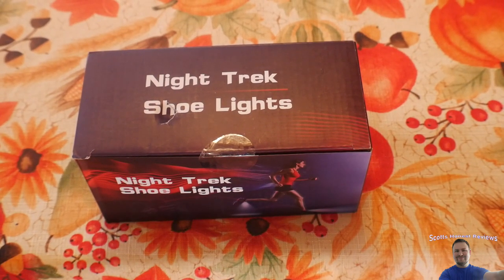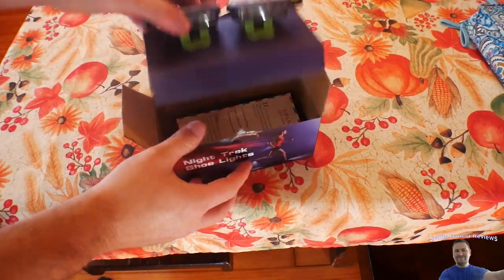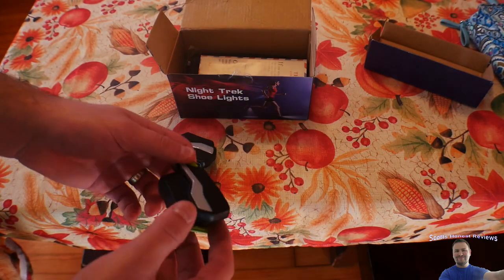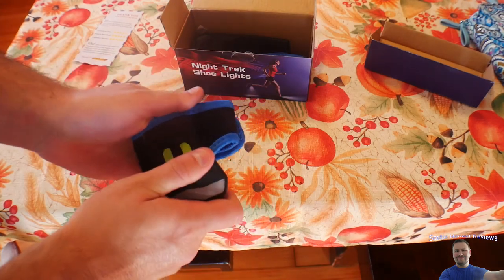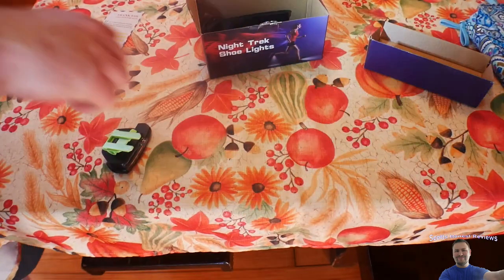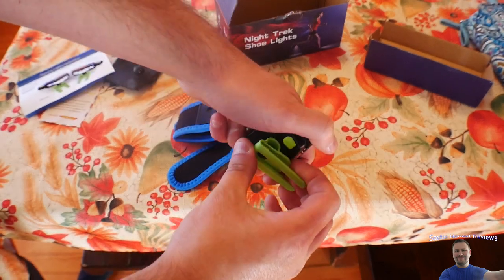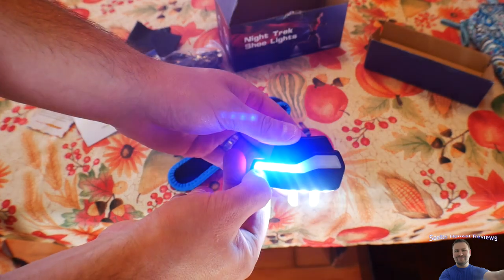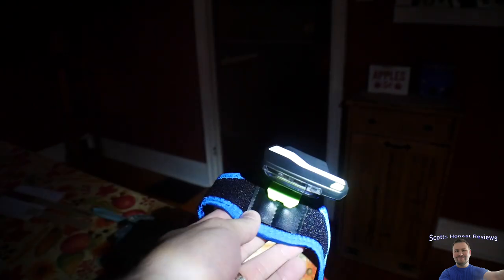LED Shoes Lights for Night Runner, Running Lights for Runners,Night Trek Shoe Lights and Armband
hey everyone today i review LED Shoes Lights they are not bad i think the arm bands are the way to go when i had it on my shoes they fell off but the arm band is awesome for hunting, fishing out doors cave exp, and so forth but i do not feel they are worth that high price tag... and if your interested you can buy them

*Tags Below*

 [Upgraded Night Running Lights] : Super bright up to 150 Lumen, cool white lighting in the front which can illuminate 20 meters area ahead, keeping you from potential dangers. Otherwise, red taillight in the back and red&blue flash warning lights on the top, providing security for night running, cycling, walking, jogging, biking, motorcycling, dog walking, rollerblading, hitchhiking and other outdoor sports.
[4 Modes Setting For Shoe or Armband Lights] : white high beam; white low beam; SOS mode; flashing light mode. The light can also be tilted downwards up to 60°, giving you full control of the beam direction.you can easily switch any mode to suit your needs based on your environment, nature of activity or mood.
[USB rechargeable Battery] : These running lights can be charged by power bank, car charger via Micro USB and have more than 4 hours of battery life.Battery Level Indicator shows how much power left when you turn on lights before you are ready to run.
[Waterproof and Dust Tight] :The ultimate night running gear lights built to endure in all weather conditions. Don’t worry,if you meet rain,dust, snow, fog when you are running
[What Will You Get]: 2 LED light units, 2 armbands, Dual Micro USD charging cord and Travel Pouch, our worry-free 12-month warranty and friendly customer service